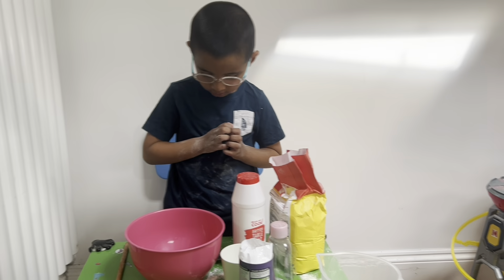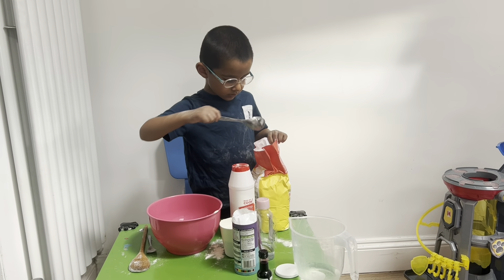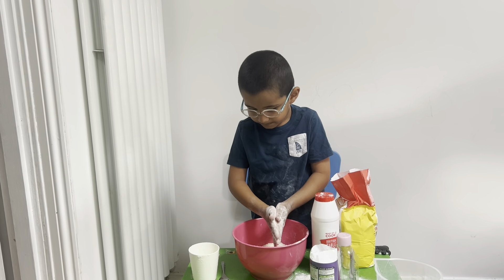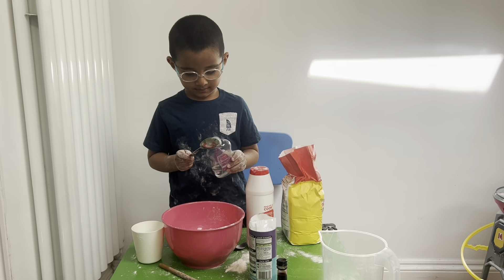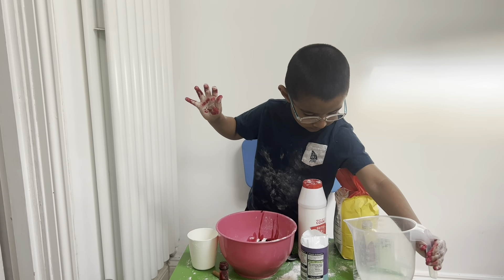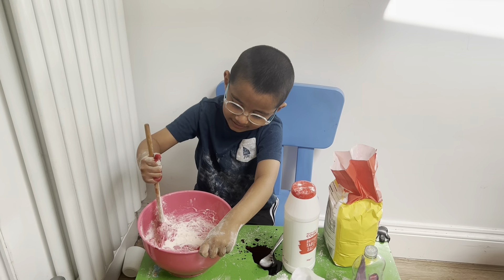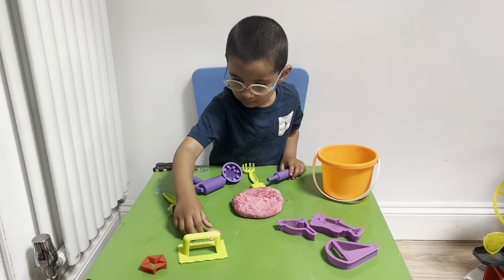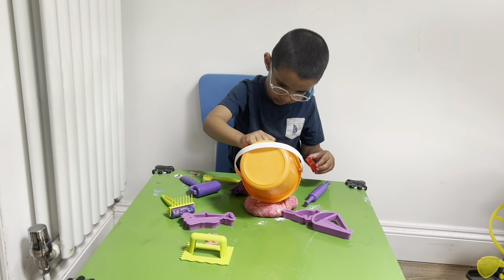Super quick and easy play dough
Soft and easy play dough recipe for kids @AidansAdventures2023